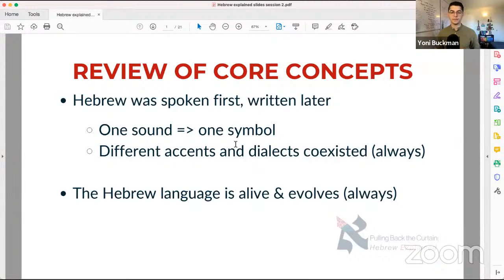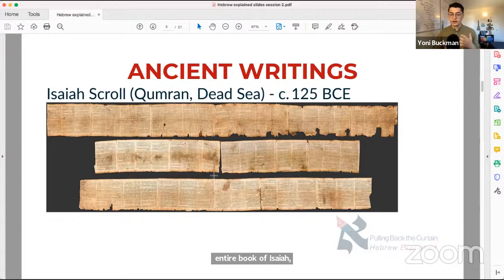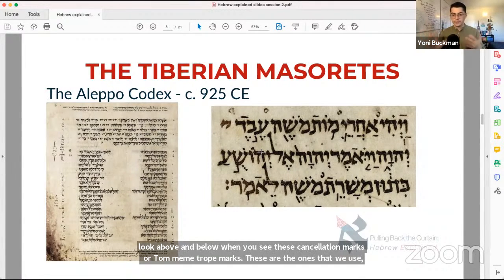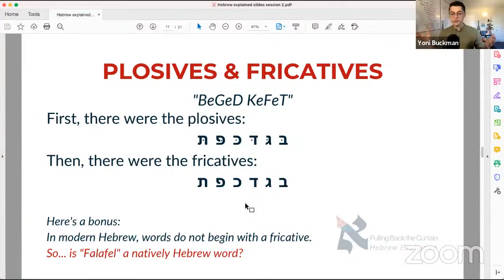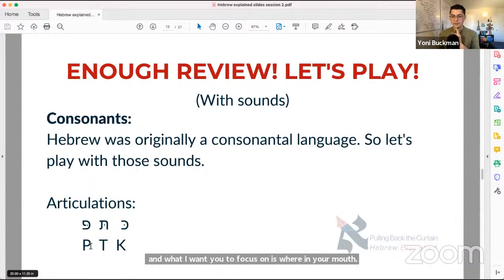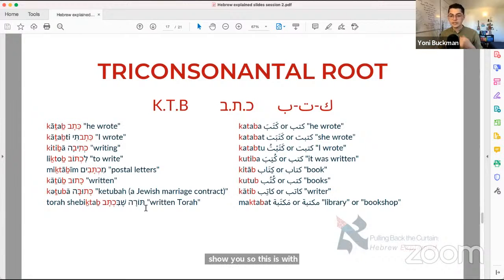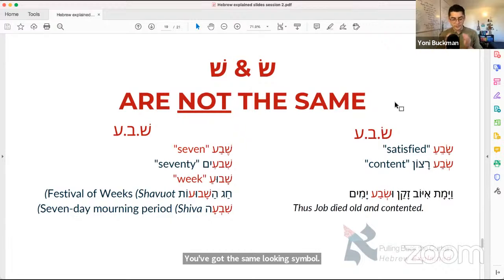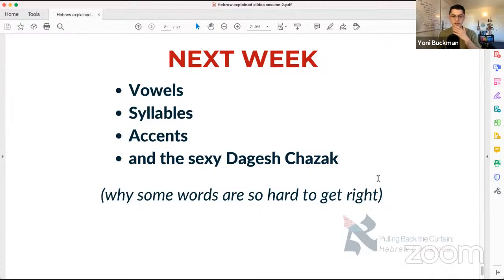Pulling Back the Curtain: Hebrew Explained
Has your Hebrew gotten a little rusty? Have you struggled with Hebrew because something just isn't clicking? Don't worry! This new Hebrew series is just for you.

Whether you are a beginner or a pro at reading and understanding Hebrew, this series will offer you something new: insight into how the Hebrew language works, and why it makes more sense than we often think.

Join us at noon as Yoni Buckman takes you behind the curtains of the Hebrew language to explore its hidden beauty!